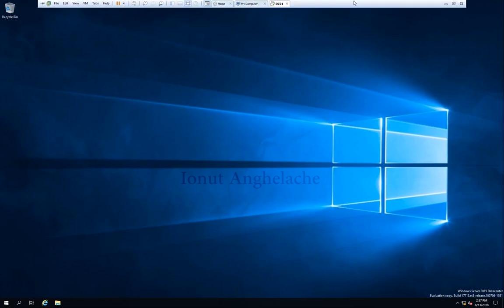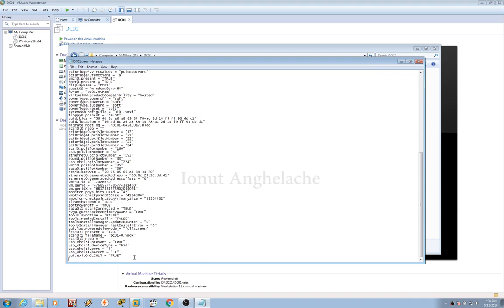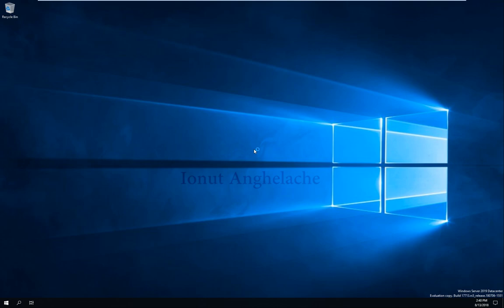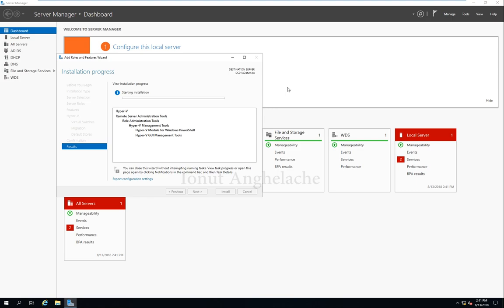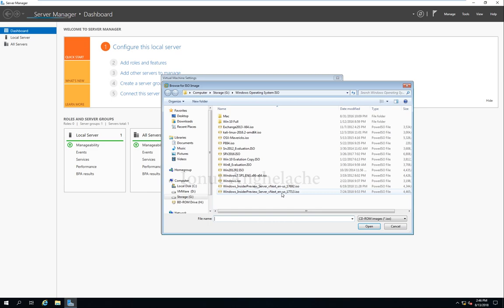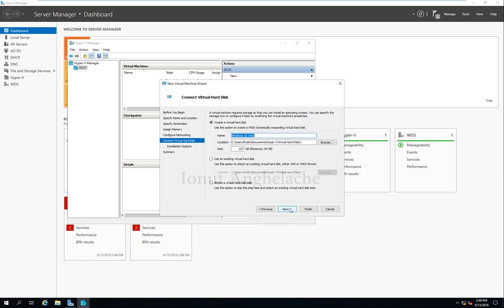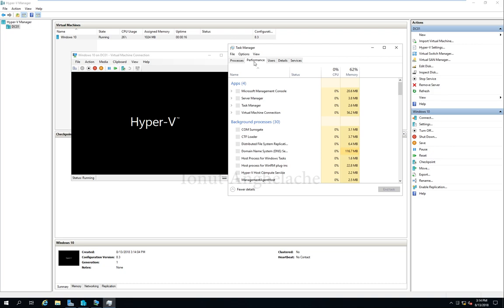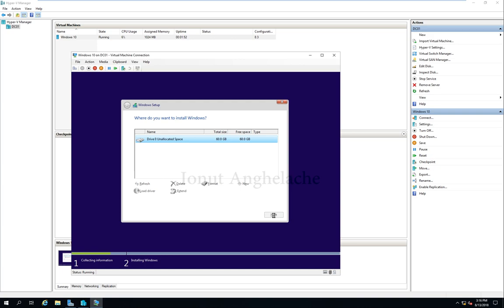How to Install Hyper-V in VMWare Workstation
In This tutorial we will change and alter VMWARE file in order to install Hyper-V in VmWare.
How to install Hyper-V in Vmware
Tutorial how to install hyper-v in Vmware workstation pro
How to configure and change hyper-v in Vmware.